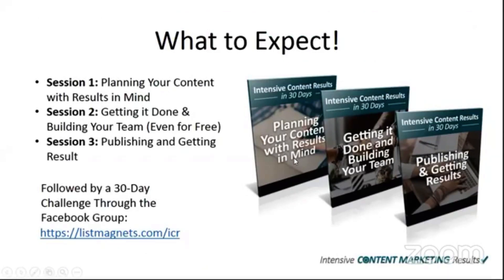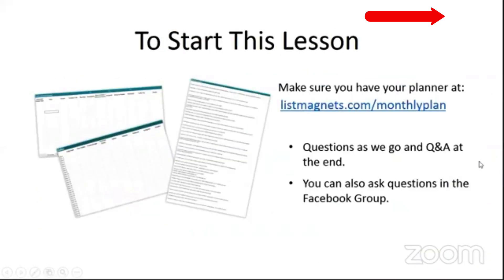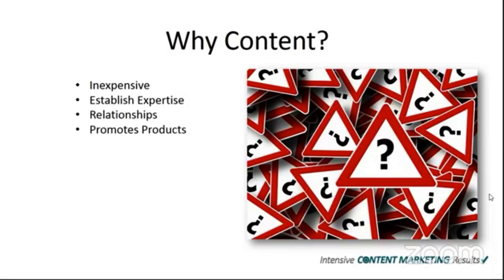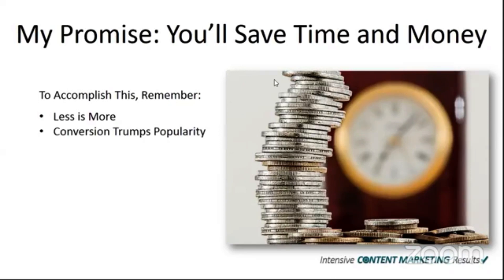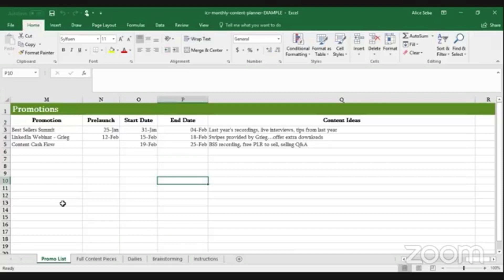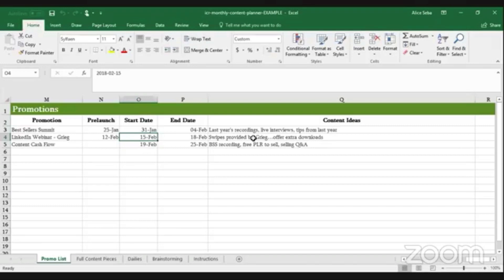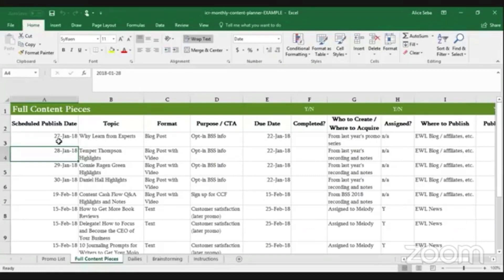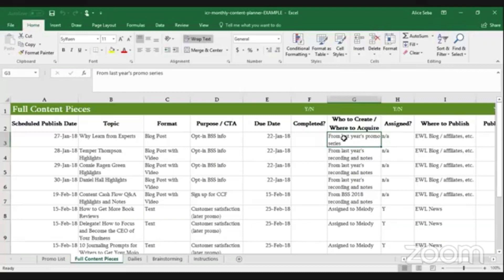STUDY GROUP: Planning Your Content with Results in Mind (Session 1)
Join us for this Intensive Content Results Study Group session. We'll view it together as a a study group and you'll be able to ask questions and get ANY help you need through the process. There will be a LIVE Q&A after ward and this session will redirect to the live event right after.

This is the first lesson in this 3-part course, which is part of a larger program with a 30-day challenge, personalized coaching, content planner and journal...plus handy templates to make implementation easy.

* Session 1: Planning Your Content with Results in Mind

* Bring the monthly content planner you can find in your members area. You will fill it out digitally, so have it open on your computer.(see "COURSE INFO YOU NEED" below).

* Session 2: Getting it Done and Building Your Team - Even for Free (Wednesday, August 23 at 12 PM PST / 3 PM EST) - Zoom link is in your EKitHub account

* Session 3: Publishing and Getting Results  (Thursday, August 24 at 12 PM PST / 3 PM EST) - Zoom link is in your EKitHub account

This training program with access to all the guides and recordings, templates and personalized coaching is ONLY available through an exclusive package offered through our website.

CURRENT STUDENTS : Course Materials, Planners, Downloads, Members Area and Links to All Study Sessions

** Please note, you MUST be logged into your EKitHub account to access the course materials at the link above. Otherwise, you will be prompted to sign up for the program. If you ARE signed up, just click the "Customer Log in and Support" link to log in and then go to the members page. Otherwise, please do sign up to get access to all the course materials, content planners, done-for-you content, templates, 30-Day Challenge and more.

STILL NEED TO SIGN UP? If you want to join us for the rest of the training and get access to the huge library of done-for-you content, business building templates...plus all the course materials, live sessions and weekly journal check in, sig up